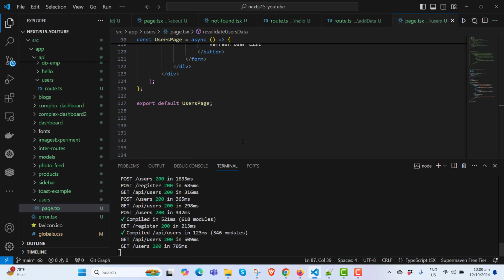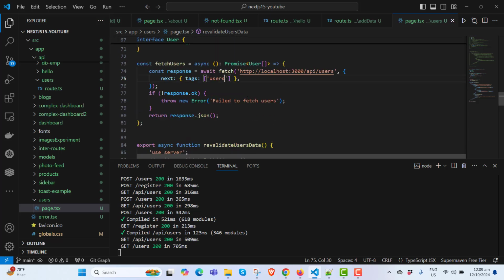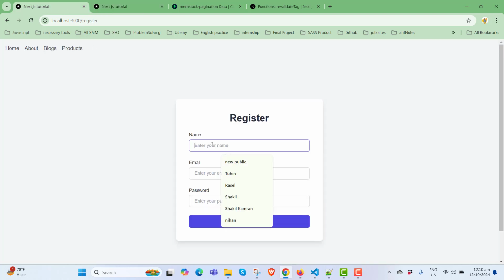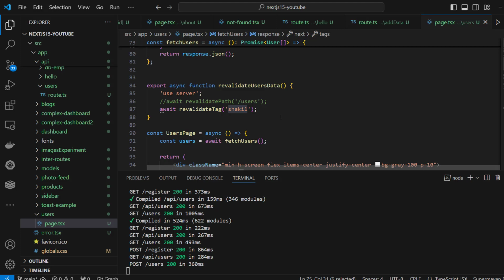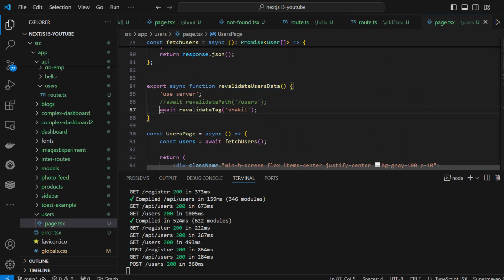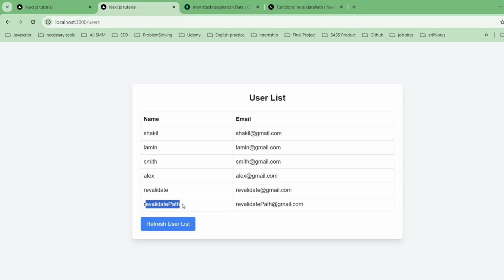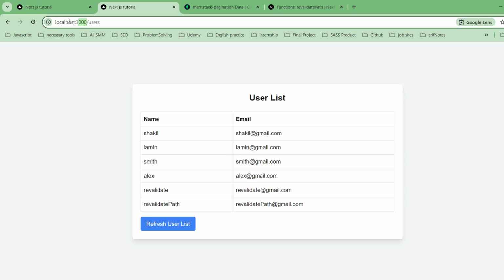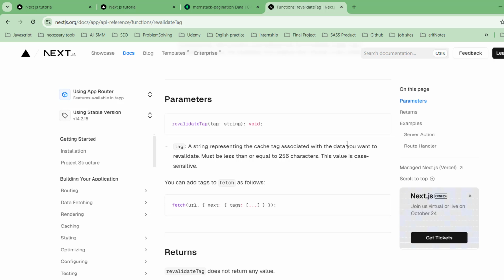next js 15 caching revalidatePath, revalidateTag Part -47